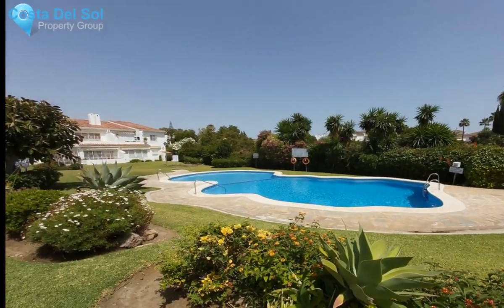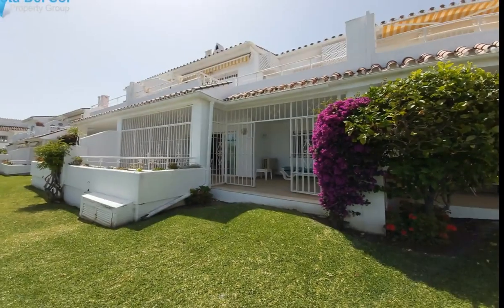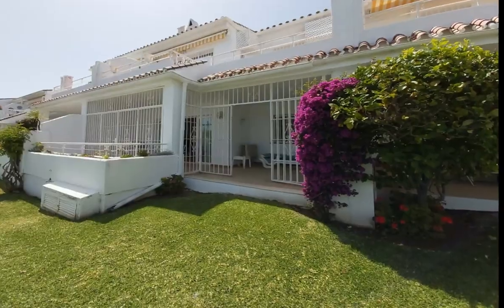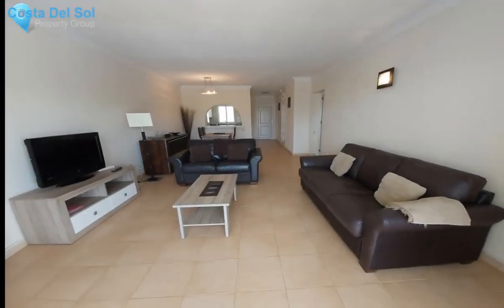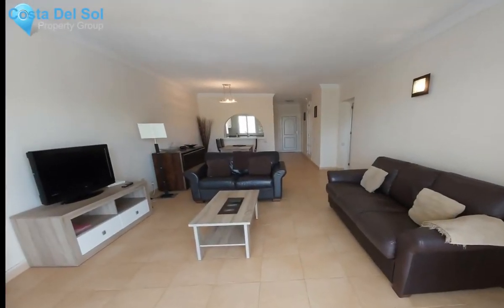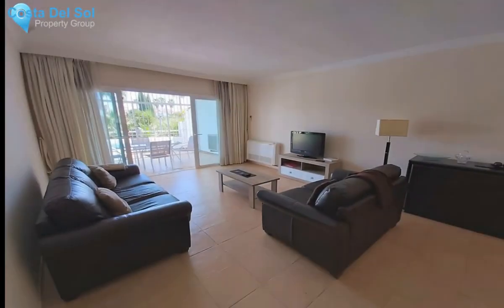2 Bedrooms Ground Floor Apartment in El Paraiso, Costa Del Sol FOR SALE &euro; 199,950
2 Bedrooms Ground Floor Apartment in El Paraiso, FOR SALE &euro; 199,950Delightful two bedroom, two bathroom garden apartment with direct access to one of two community pools on stunning complex of Las Gardenias in El Pilar.

With a spacious interior this apartment is ideal as a full time residence or holiday home. Enter via an external patio area which could be used as a utility area or as storage space, into the apartment where you will find a completely fitted kitchen to your right and then the living and dining room straight ahead. From the patio doors you can admire the beautiful gardens of Las Gardenias, the community pool and terrace with plenty of space for dining table and chairs as well as sun loungers. In addition to the pool located right next to this apartment, there is also a heated pool on the complex.

The bedrooms are generously proportioned and the master has an ensuite bathroom and walk in wardrobe. The second bedroom is big enough for three single beds if required.

Parking is available directly outside the apartment. The complex is located on a cul de sac so does not have much passing traffic.

The apartment is in great condition and ready for a new buyer to move into or rent out straight away. It is a five minute walk on flat ground to the nearest supermarket and restaurants. There is also a bus stop near by as well as many other amenities including golf, bowling, banks, pharmacy and much more.Covered Terrace;Fitted Wardrobes;Near Transport;Private Terrace;Ensuite Bathroom;Double Glazing;Fiber OpticClose To Golf;Close To Shops;Close To Sea;Close To Schools;Urbanisation To view and enquire about this property please